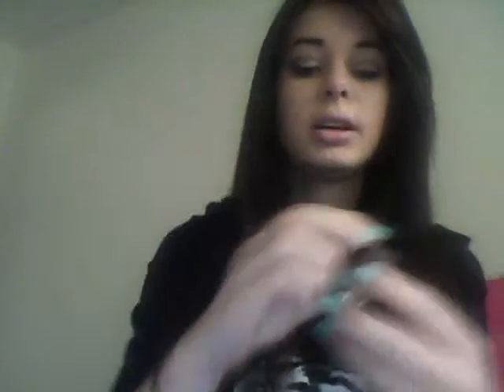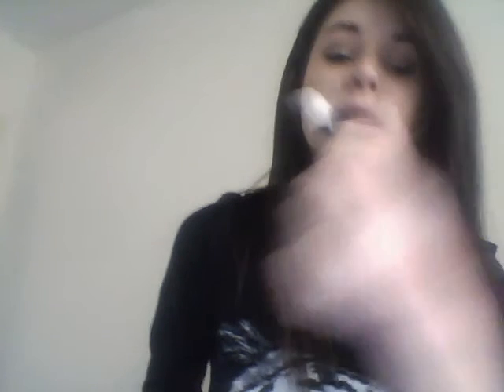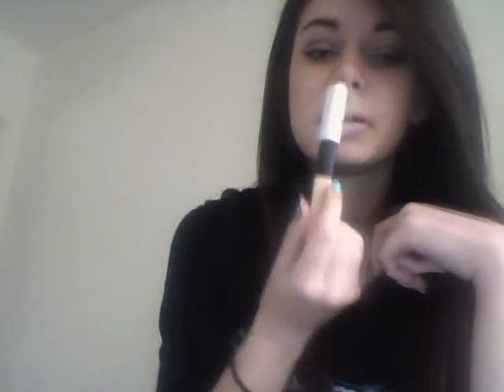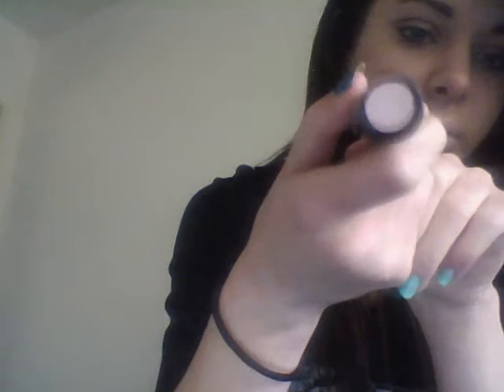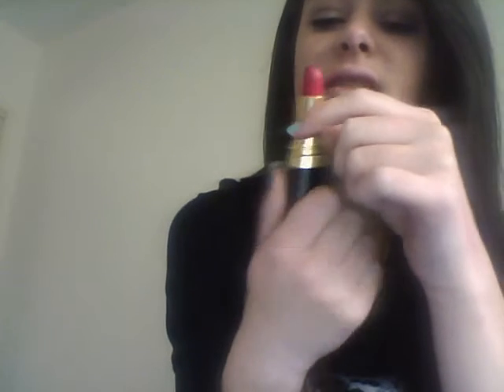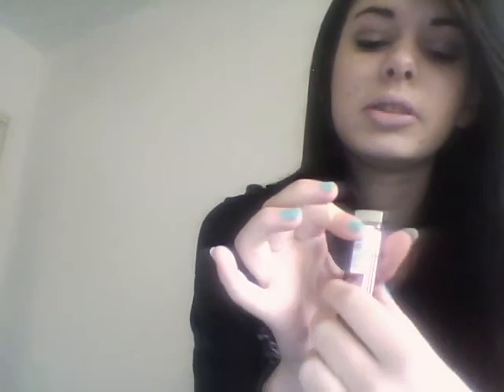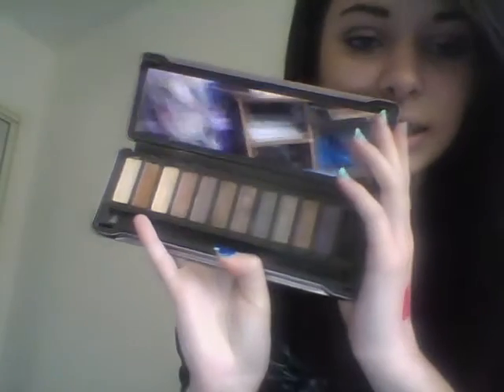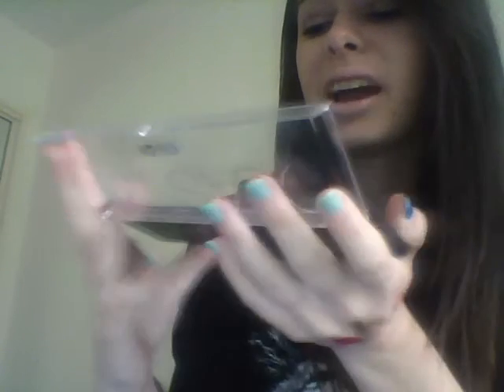Current Make Up Favourites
Ah, sorry for shit quality, but my first make up video! These are all my current make up favourites, all drugstore, enjoy!!